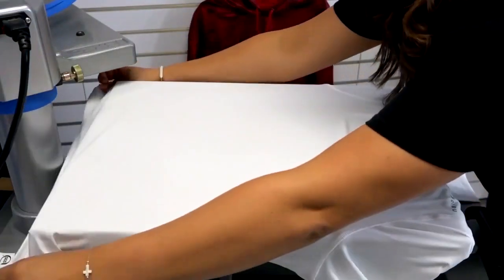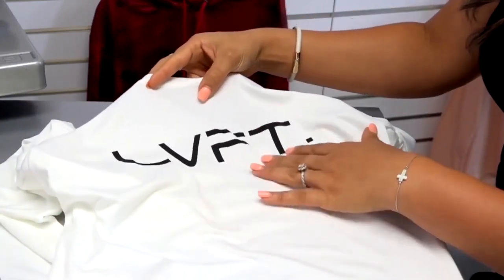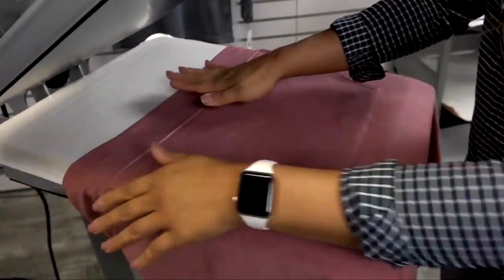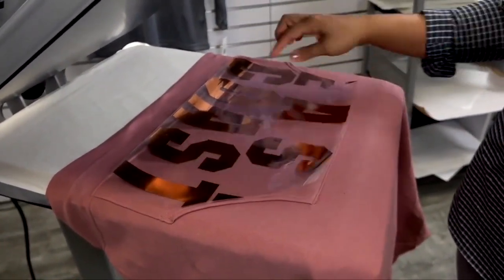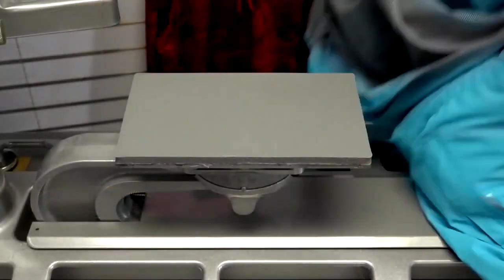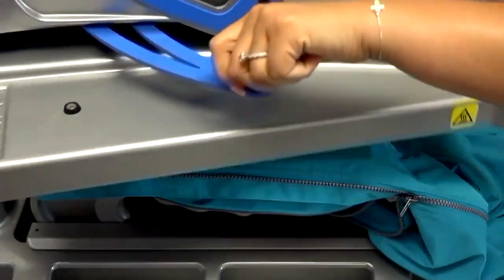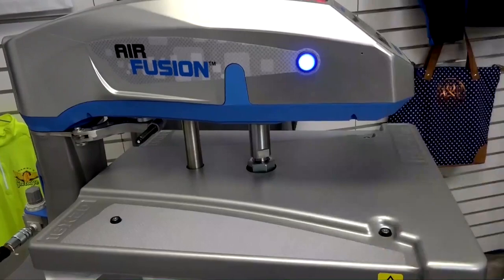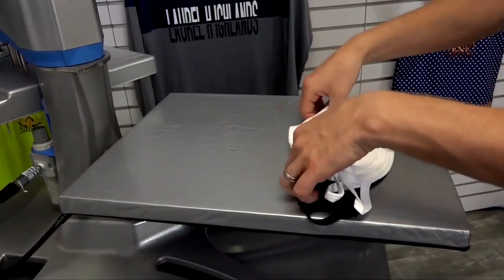21 Ways Heat Pressing Takes the Cake: Part 2 of 3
In Part 2 of this 3-part series, heat-transfer decorated apparel expert Josh Ellsworth of STAHLS’ explains the mechanics of heat-pressing jackets and other high-profit items to expand your product offerings. As with the first part of this three-part series, though first recorded during the early stages of the pandemic, Josh’s advice is a relevant today as it was then.

This series of how-to videos is a presentation of Impressions Expo and Impressions Magazine in cooperation with heat-pressing equipment and materials manufacturer STAHLS’/Hotronix.

For more on STAHLS’/Hotronix, or to see the company’s complete line of heat-pressing equipment,

For more on Impressions Expo and the industry-leading decorated apparel trade shows it holds each year in Long Beach, California; Atlantic City, New Jersey; and Fort Worth, Texas, go

For more how-tos and industry insights, visit the Impressions Magazine web

To see more videos on the ins and outs of the decorated apparel industry, go